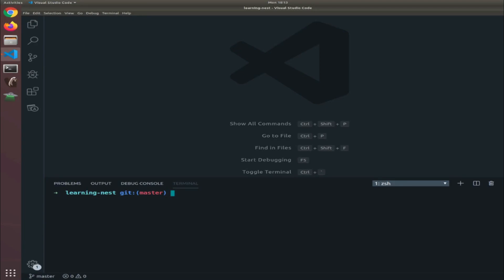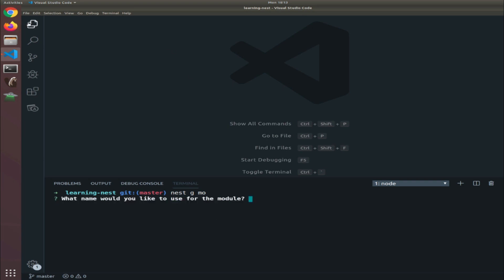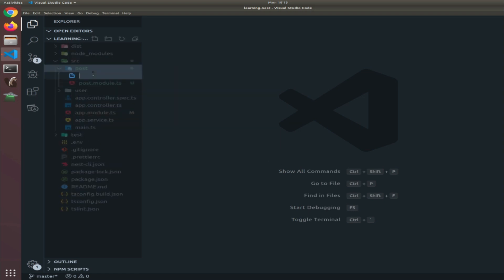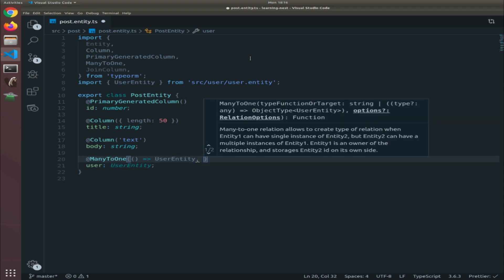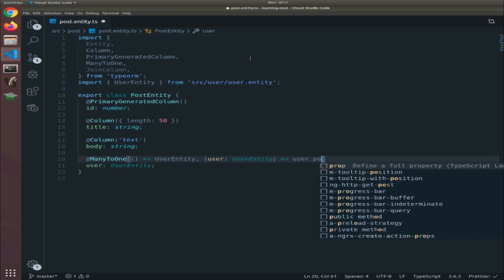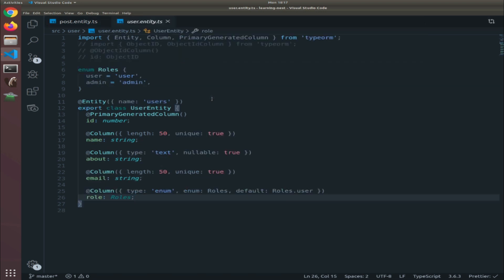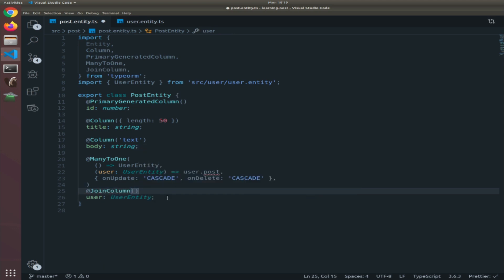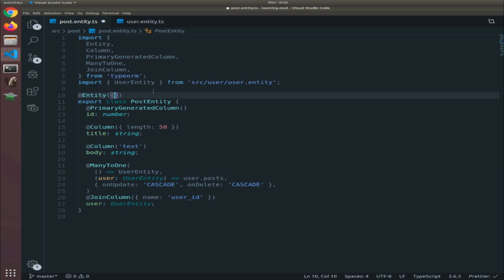Create Posts Entity with ManyToOne/OneToMany + Controller, Service & Module | NestJS Tutorial (#06)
In this video, we’ll create the Posts entity in a NestJS app and establish a ManyToOne/OneToMany relationship using TypeORM.
We'll also build the full stack of Controller, Service, and Module to handle posts in a modular NestJS backend.

🧠 This series is part of my journey learning NestJS — building a RESTful real-time API and exploring tools like Postman, ngrok, PostgreSQL, and more.